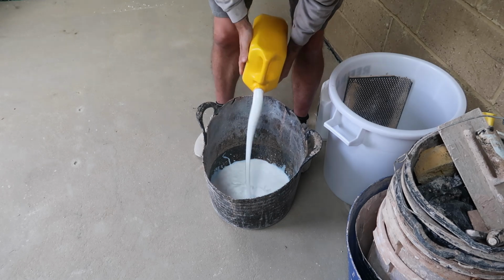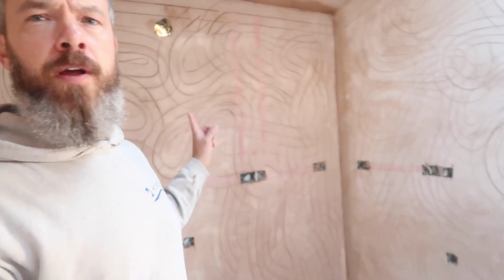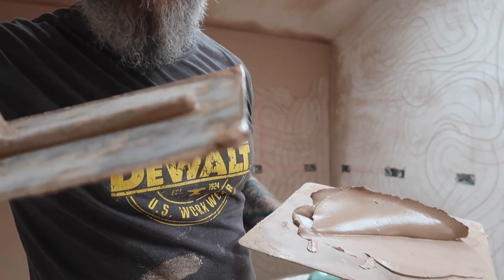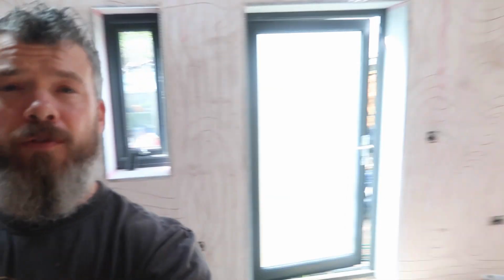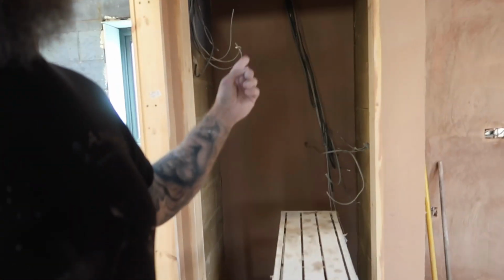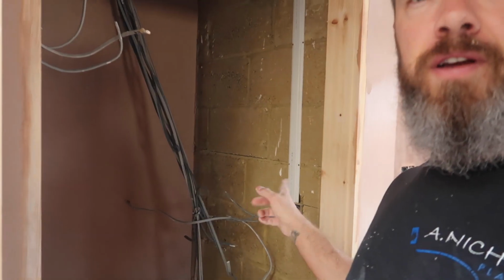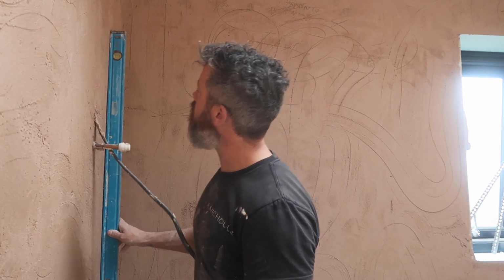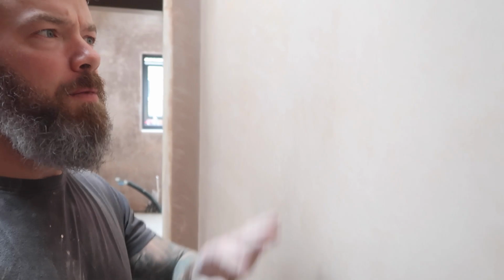I will NEVER use Hardwall on these blocks again! A hard float and set plastering job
Guys, long time no see again! I finally got round to editing this video that I filmed back in April or May!!
This job was brutal. The customer had this outhouse built and all the external walls were built in thermalite blocks, notorious for being high suction backgrounds. This made using hardwall a pain to skim! Unfortunately I couldn’t persuade the customer to have the place dot and dabbed because the architect had stated hardwall to be used! 🙄 i didn’t help myself by leaving somenof the walls over the weekend 😂

Ash
The plasterer

If you're interested in getting in touch, please fill in a contact form on either of my work websites:

Below are the tools I use in my videos (or as near to as possible) they are Amazon affiliate links, they will cost you no more and I will get a small commission!
Happy shopping!

Hand tools:
• Marshaltown gold 14” plastering trowel
• OX 14” semi flex plastic trowel
• Nela 14” gold flexi trowel
• Faithful trowel (cheap for dot and dab)
• Marshaltown hawk
• Bucket trowel
• Dewalt pouch
• Stanley 5m tape measure
• Ox utility knife
• Plasterboard rasp
• Ox drywall hammer

Power tools:

• Mikita 240v mixing drill
• Makita cordless impact driver
• Hilti SD 500-A22 cordless collated screwgun
• Hilti SMD 57 screwgun magazine

Levels, rules and straight edges:
• Ox 1800mm spirit level
• Ox speedskim flex finishing rule 900mm
• Ox speedskim flex finishing rule 1200mm
• Stabila level set
• Faithful 6ft straight edge

Other:

• Duratool hard tool case
• Tough tubs
• Regular water buckets